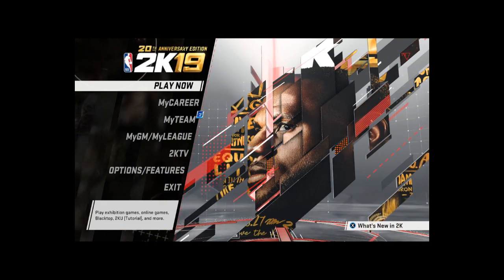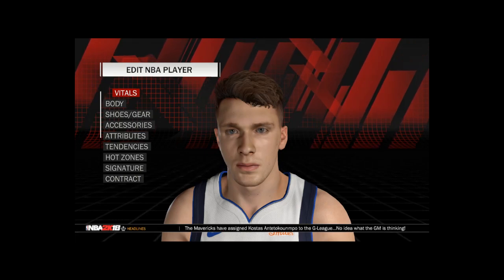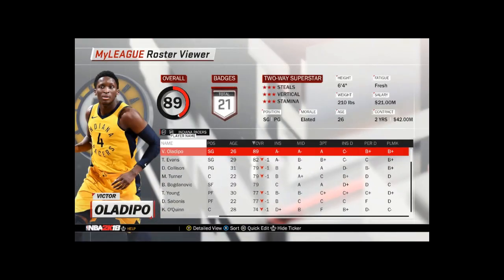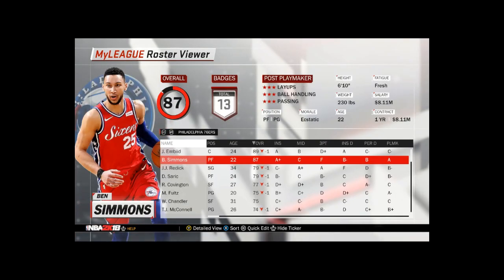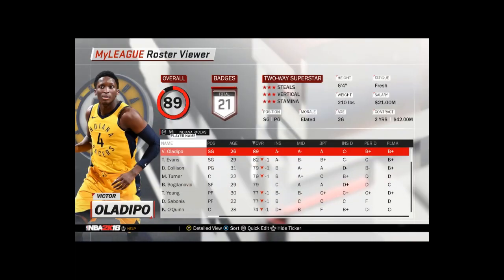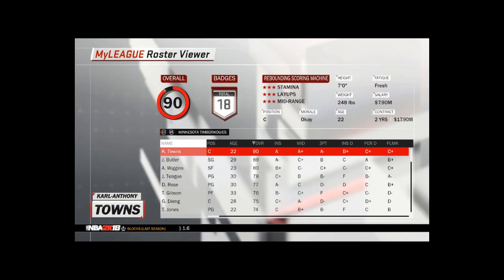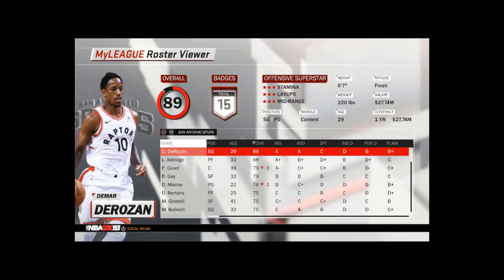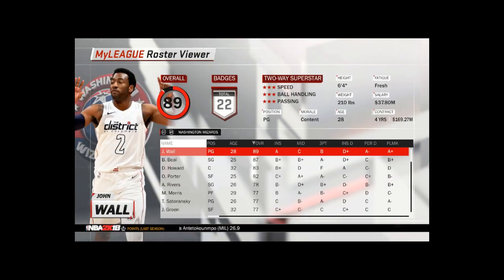How to turn NBA 2K18 into NBA 2K19 (PC, XBOX ONE, PS4)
Today I will show you how to change your NBA 2K18 PC game into NBA 2K19 using mods which are linked down below